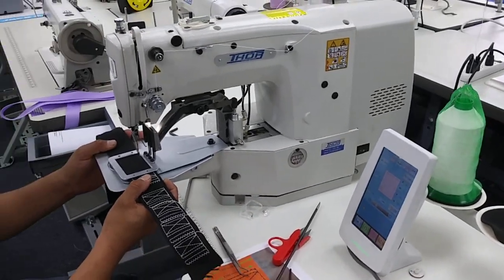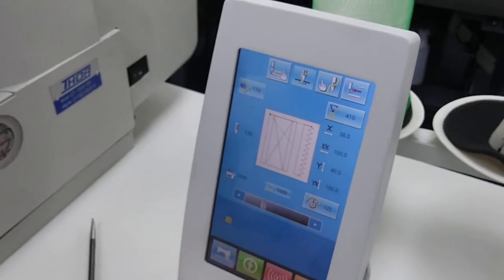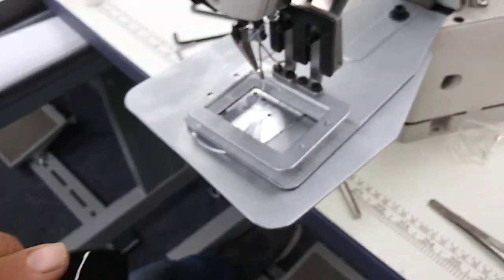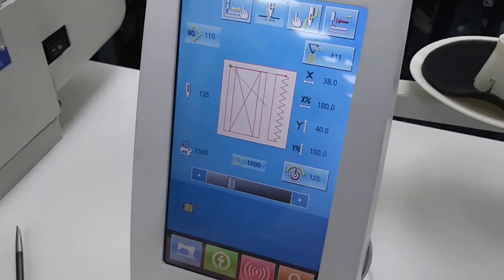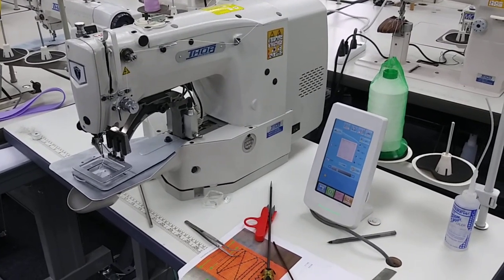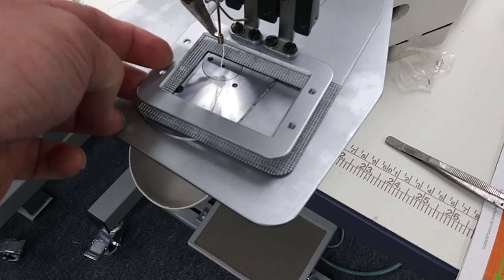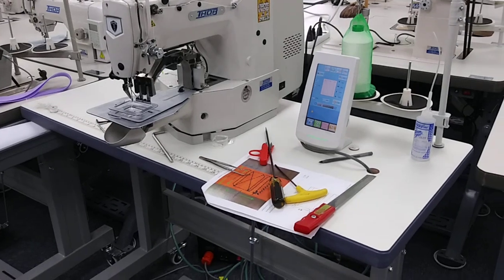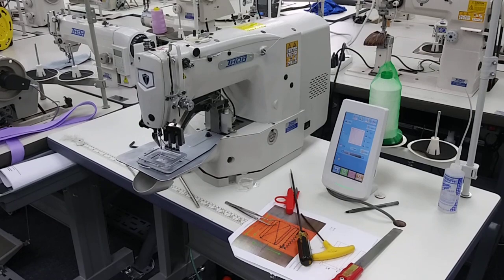THOR GT-1906-BH for Neil